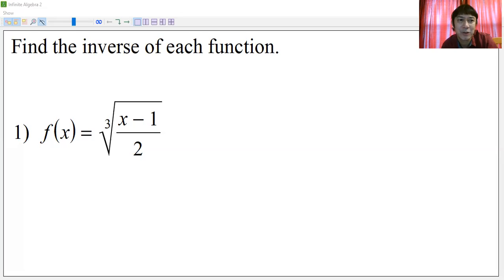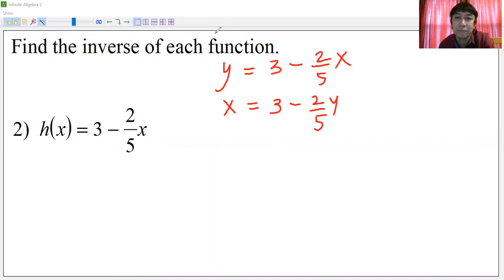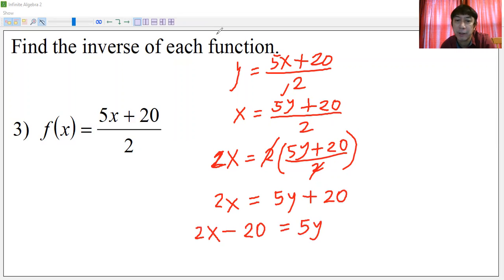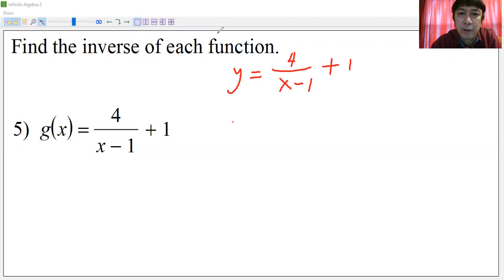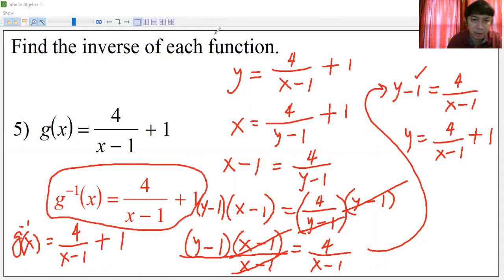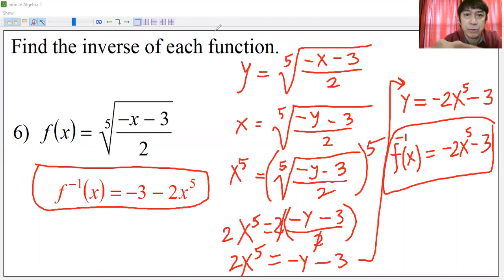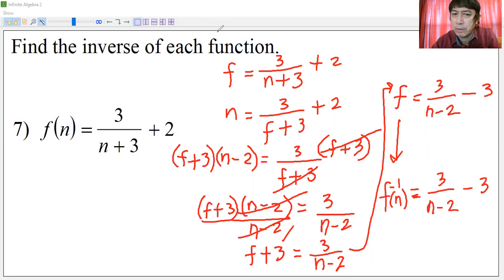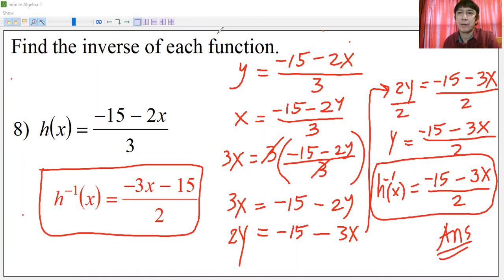Inverses of Function by LELAND A. ALEJANDRO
This video includes discussed examples about finding inverse of functions.  Each step of the solution is thoroughly explained.